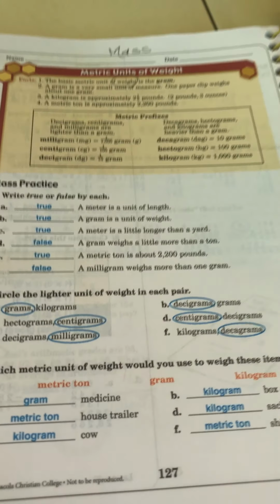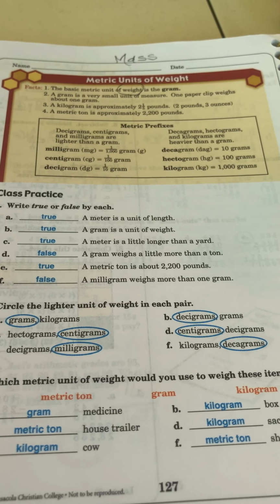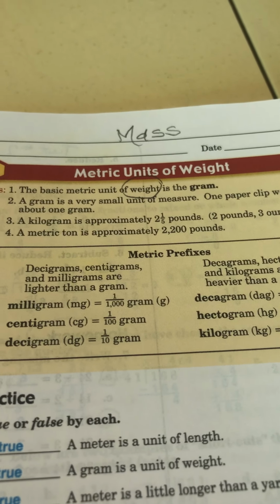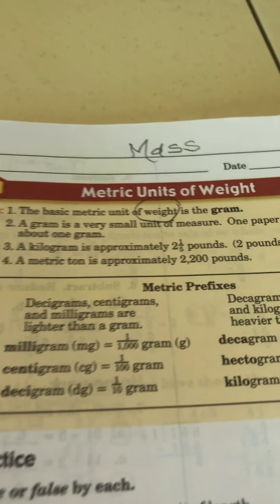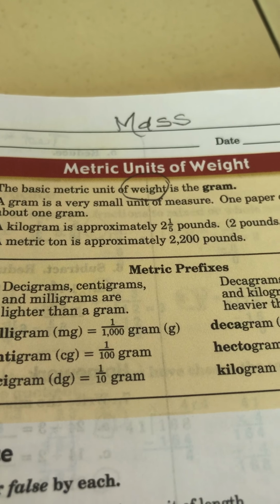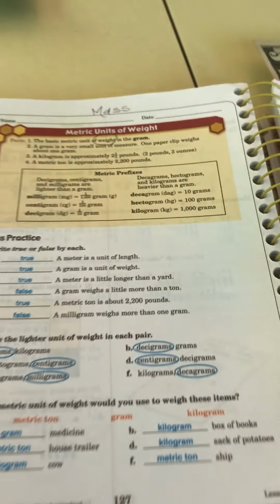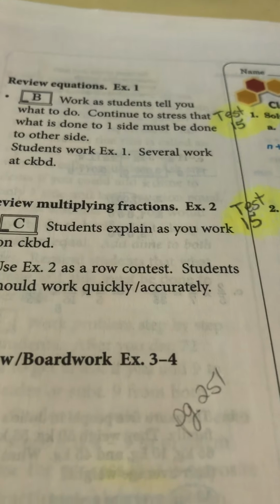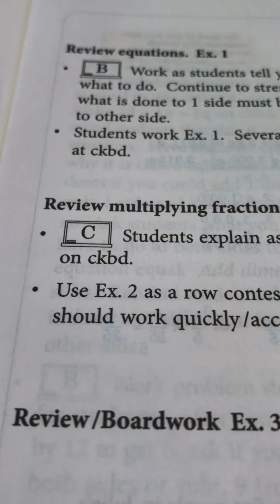April 21, 2020